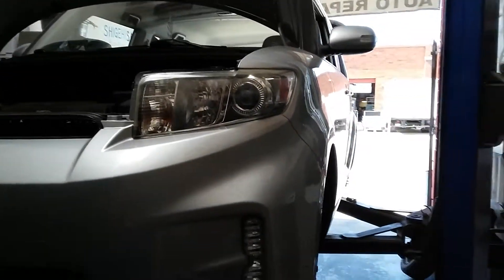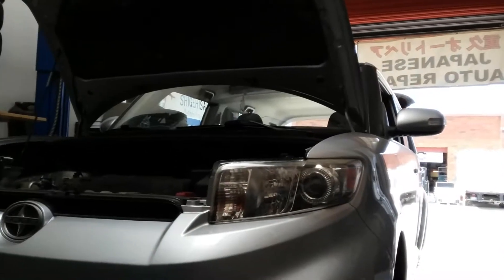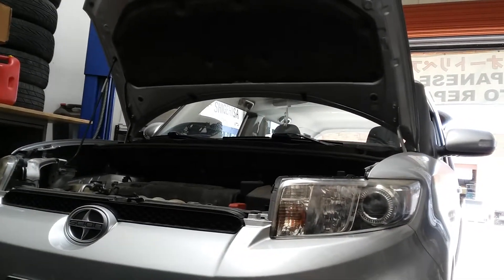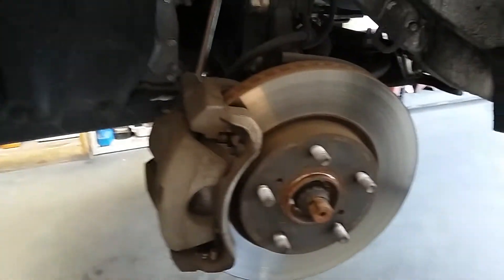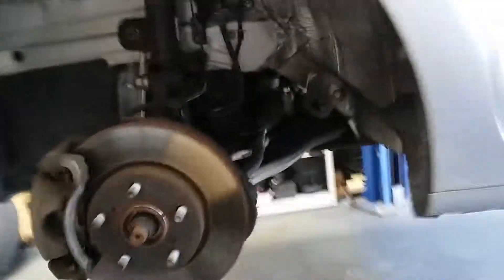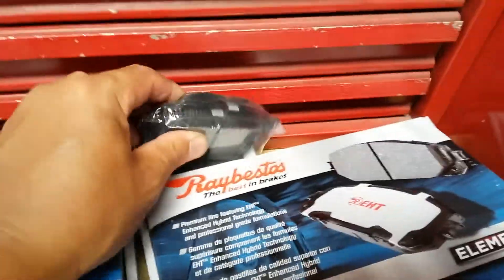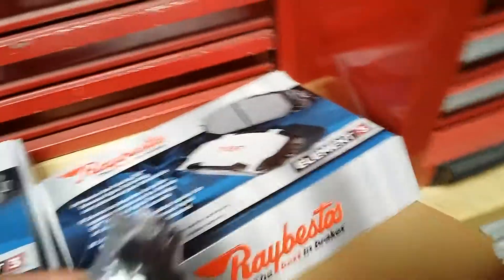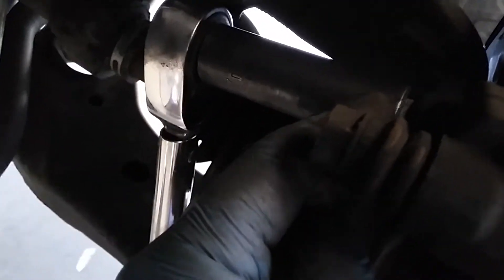Scion XB / Front brake service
From 2013 Scion XB / Front brake service